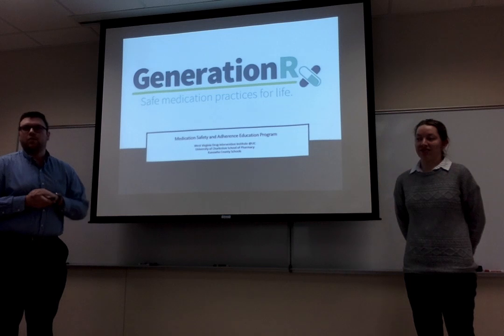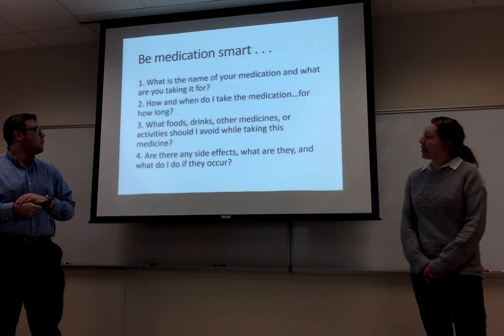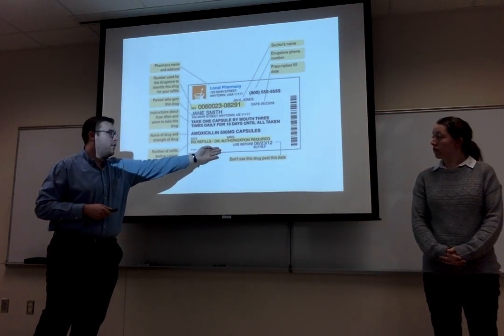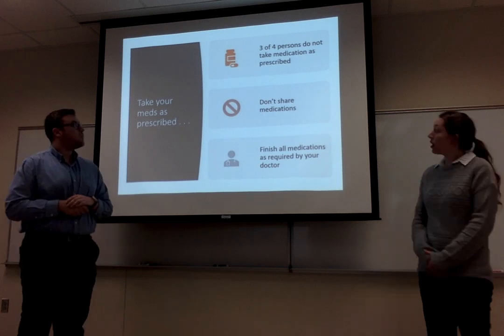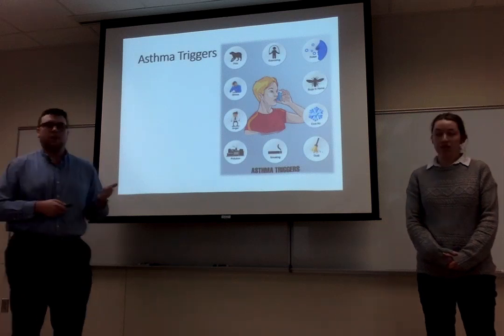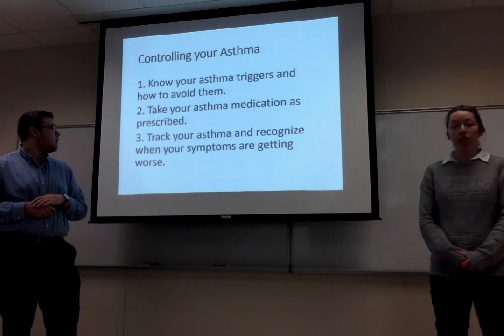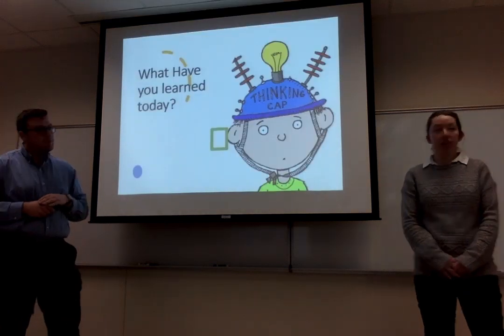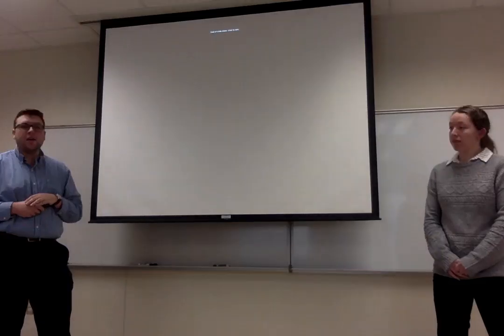Generation Rx 2020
Generation Rx presentation Spring 2020